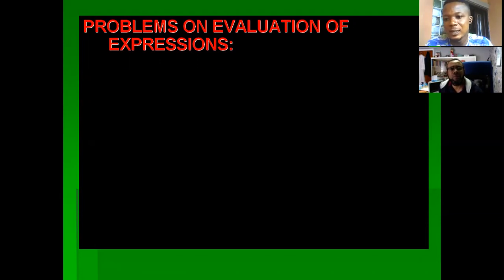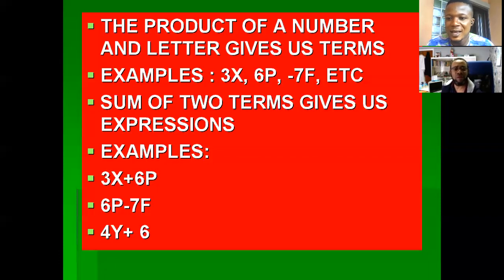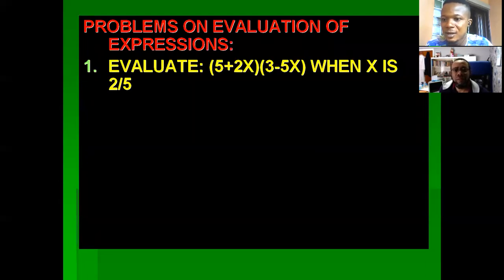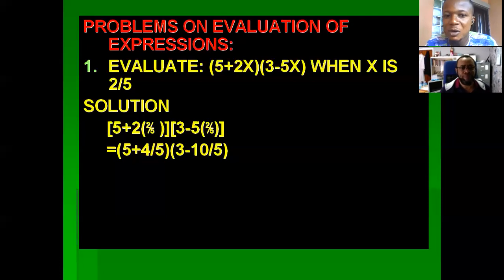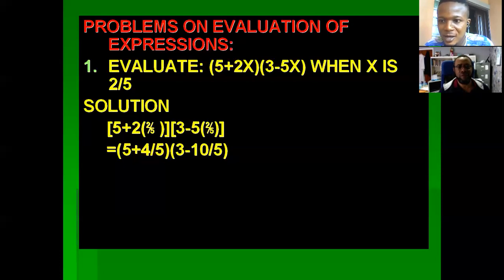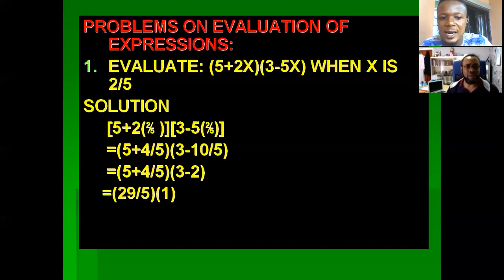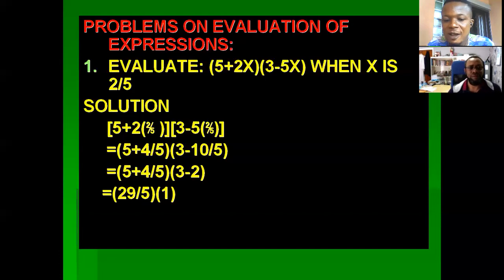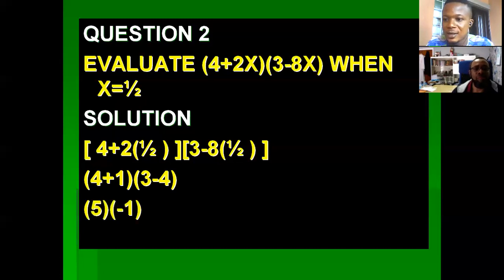EVALUATION OF EXPRESSIONS